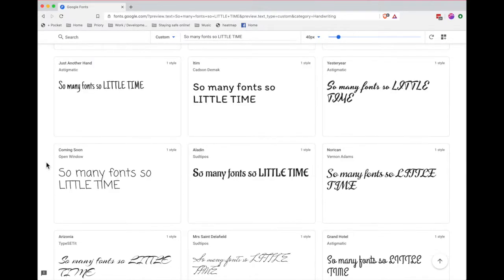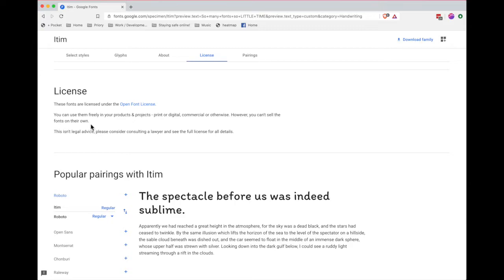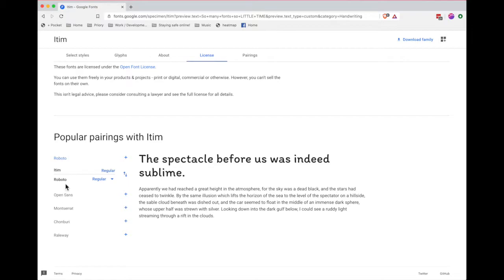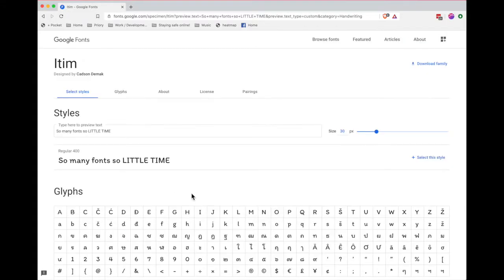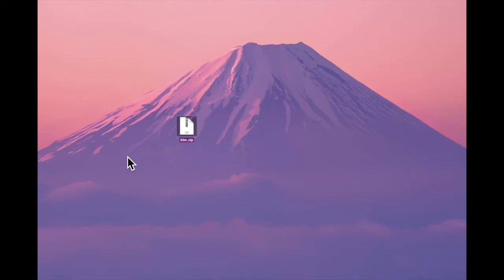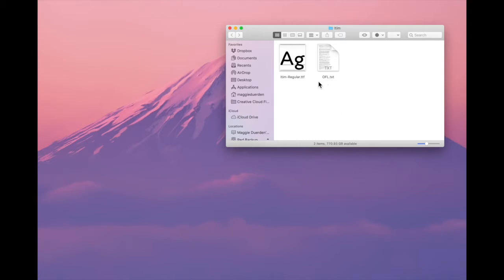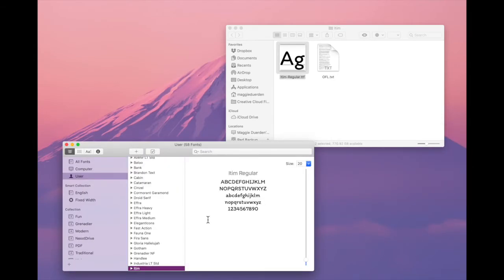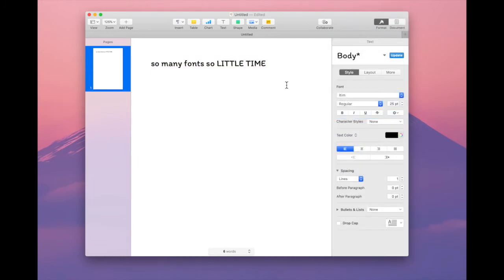How to find a new font on Google Fonts and install it on a Mac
A quick tutorial on how to find fonts on Google Fonts, download one you like and install it to use on any of your programs on a Mac.